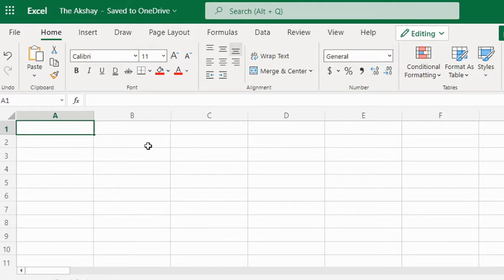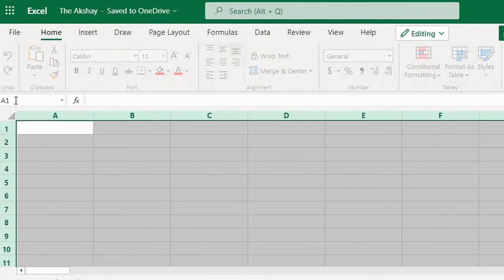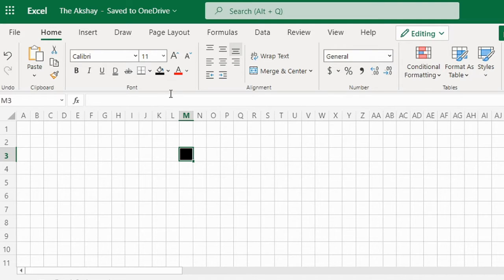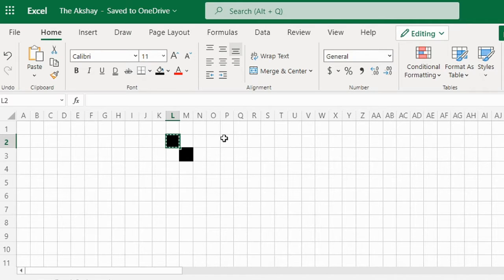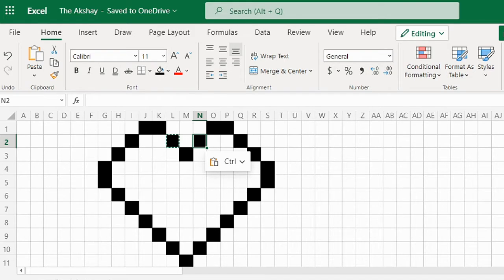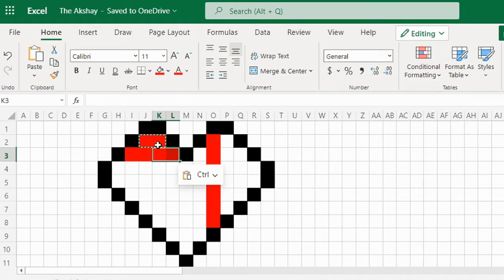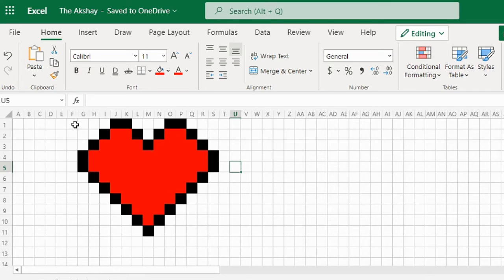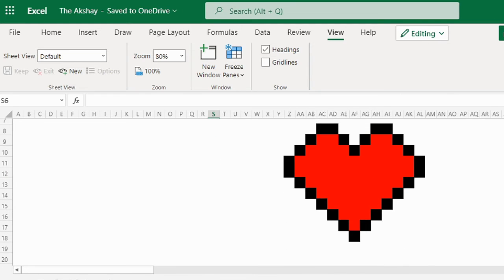Creating Pixel Art in Excel (easy for beginners)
Step by step instructions to create pixel art in MS Excel. Easy technique to make pixel art for beginners.

Learn Excel with The Akshay